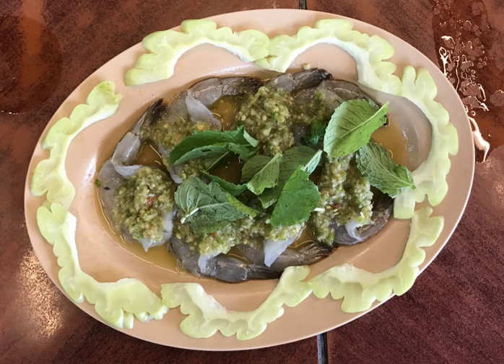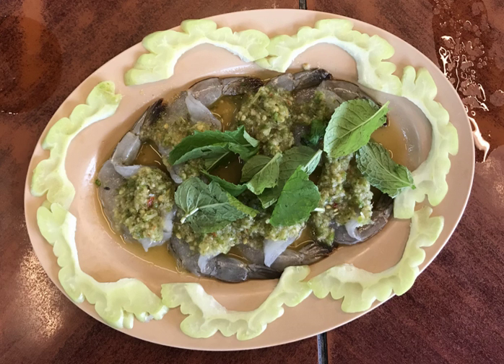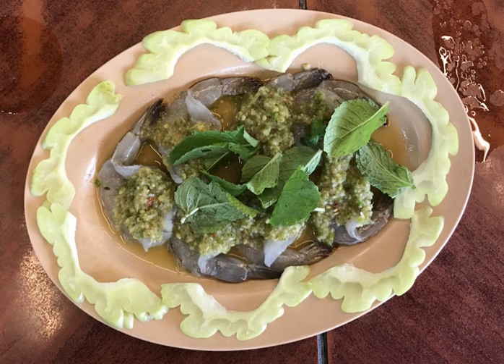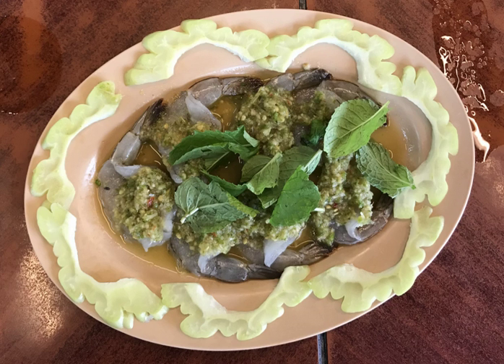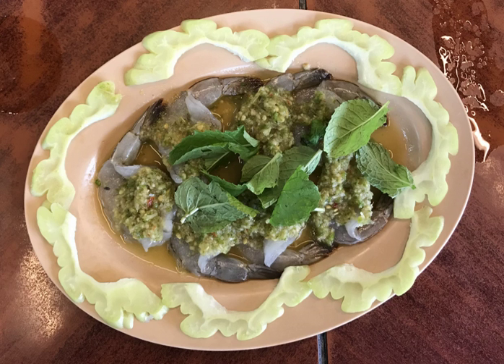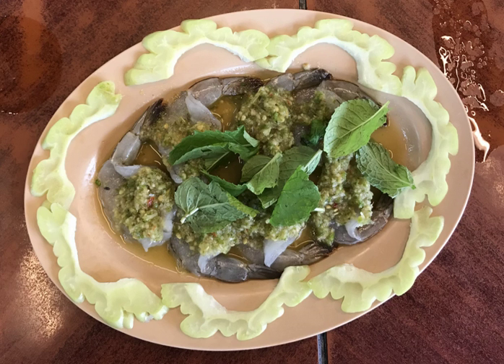Shrimp in fish sauce | Wikipedia audio article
This is an audio version of the Wikipedia Article:
Shrimp in fish sauce

00:00:27 1 Origin
00:00:52 2 Controversial issue
00:01:17 3 Types
00:01:49 4 Ingredients (Shrimp in fish sauce, 2016)
00:02:18 5 How to cook (Shrimp in the fish sauce, 2016)
00:03:05 6 Related dishes
00:03:28 7 See also

- Socrates

SUMMARY
Kung chae nampla (Thai: กุ้งแช่น้ำปลา, pronounced [kûŋ t͡ɕʰɛ̂ː nám.plāː]) is a Thai salad made from fresh raw shrimp soaked in Thai fish sauce and served with chunks of gourd, cloves of garlic, chilies, and spicy sauce. It needs to be chilled before serving for 10 to 15 minutes. As a result, the shrimp flavor will be more salty and tasty. Generally, Thais usually use whiteleg shrimp in this dish.